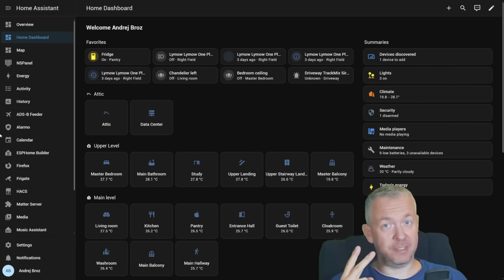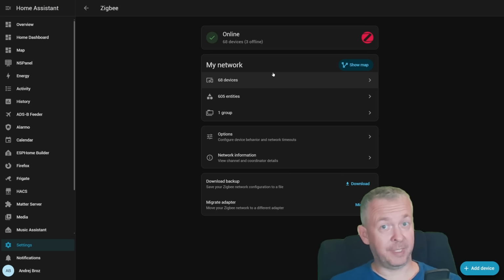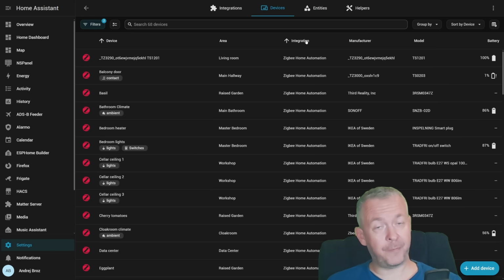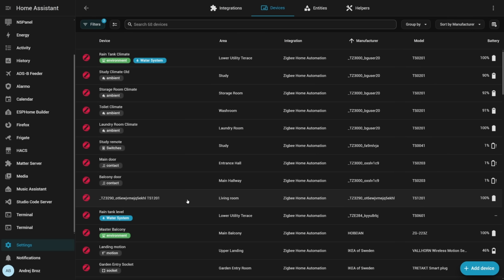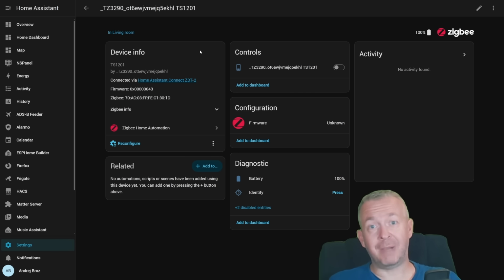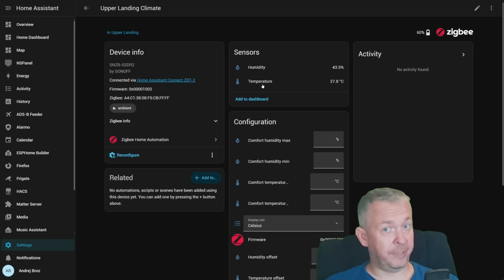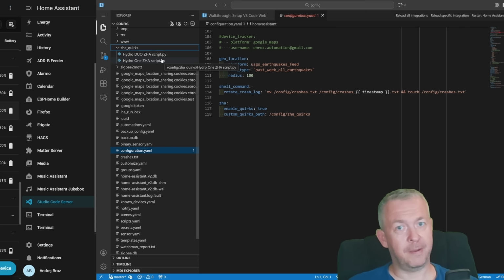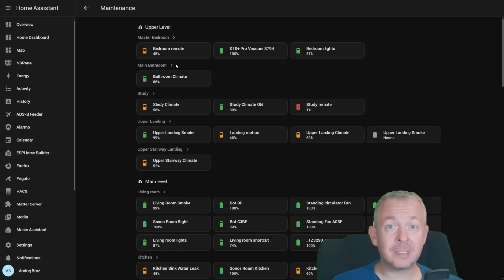The Hidden Problem With Zigbee Devices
Most people blame Zigbee when a device doesn't work properly in Home Assistant.
But after testing hundreds of Zigbee devices over the years, I've learned that the real problem often isn't Zigbee itself.

In this video we're looking at what really determines whether a Zigbee device becomes a great Home Assistant experience... or a frustrating one. Using real examples from Tuya and Sonoff, I'll show why manufacturer support, community contributions and ZHA custom quirks can completely change the experience.

We'll also walk through installing an official Sonoff custom quirk and see how a single change can unlock significantly better device support.
If you're buying Zigbee devices for Home Assistant, this is something you should know before spending your money.

00:00 - The Hidden Problem
01:21 - ZHA vs Zigbee2MQTT & My KISS Approach
02:07 - The Real Problem
03:54 - Bad Example: Tuya IR Blaster
05:32 - Good Example: Sonoff
06:10 - Installing an Official Sonoff Custom Quirk
07:27 - Real-World Example: Sonoff UNO & DUO
08:13 - Final Thoughts

Stay awesome & automate smarter,
Bearded Tinker

🤝 Channel Memberships
☕ Super Thanks are always appreciated